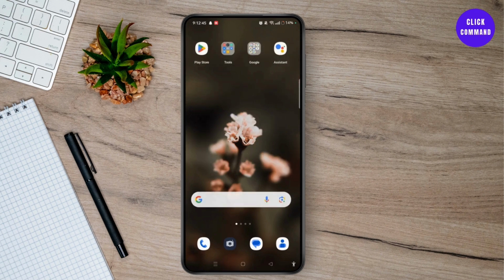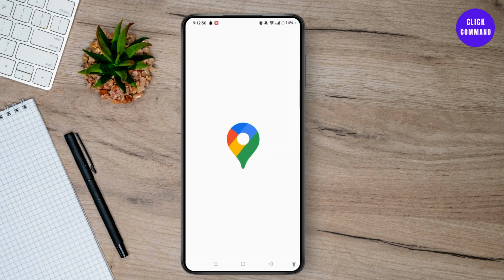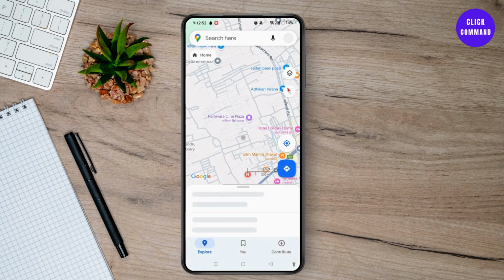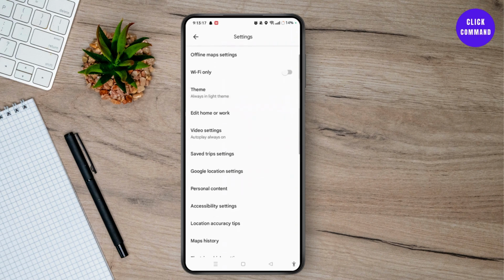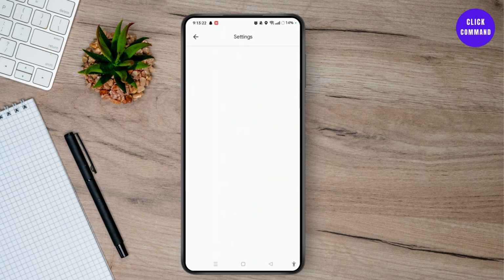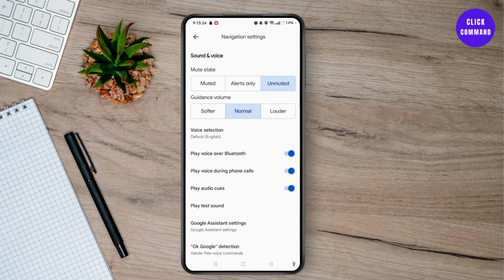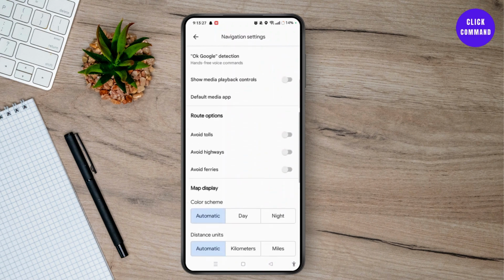How to Turn on Avoid Highways on Google map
Learn how to turn on the "Avoid Highways" option in Google Maps in this quick, easy-to-follow tutorial. Whether you prefer scenic routes or need to bypass highways, this step-by-step guide will help you navigate Google Maps settings on any device!

In this video, you'll discover how to avoid highways on Google Maps, including specific instructions for iPhone users. We’ll also cover how to avoid toll roads if needed, so you can customize your route exactly how you like it.

0:30 Step 1: Accessing Google Maps Settings
1:00 Step 2: Enabling Avoid Highways